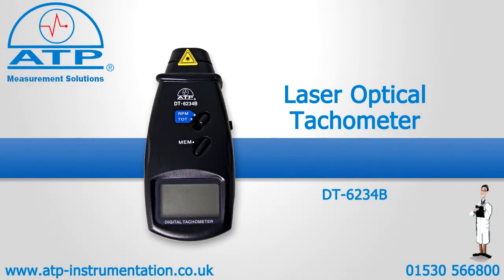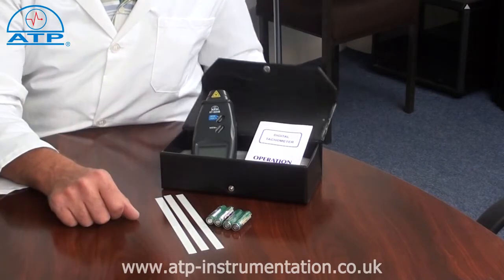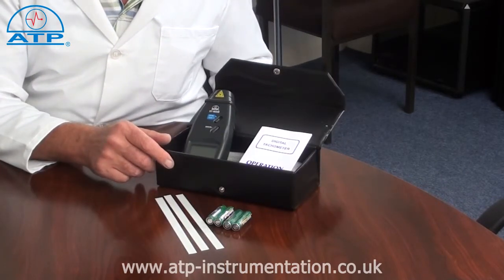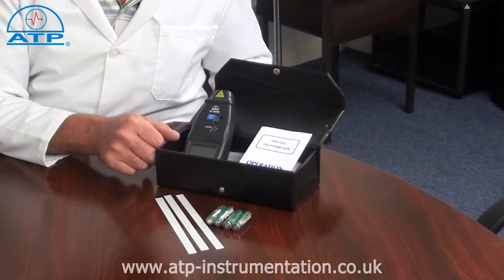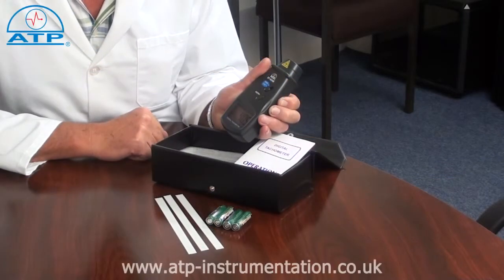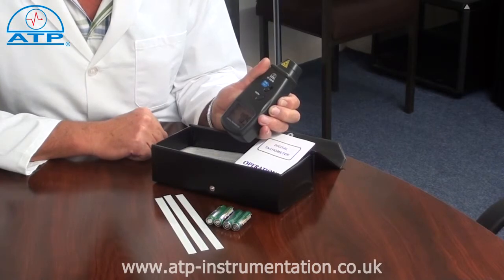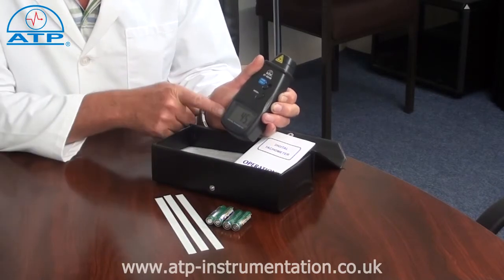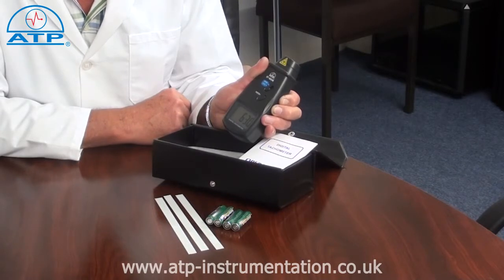Laser Optical Tachometer | ATP Instrumentation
An optical tachometer for measuring speeds of rotational objects in RPM or for measuring surface speeds in meters or feet per minute. High accuracy is achieved by combining CPU, photoelectrical and laser technologies. The ergonomic design makes the instrument comfortable to use.

Optical Measurements:
RPM and Totalise counter, being non-contact via supplied reflective tape

Impact resistant ABS case

Laser spot for easy identification of target

Optical detection distance from 50mm to 500mm

28mm LCD display with function indicators

Recall of last measured value

Mix/Max memory updated automatically

Battery powered or via AC/DC mains power adapter for continuous operation

Supplied with foam padded carry case, 700mm reflective tape and batteries

Product Web SKU:
ADT-6234B